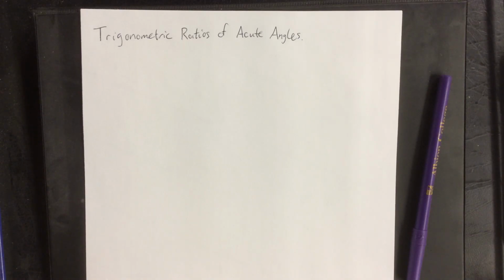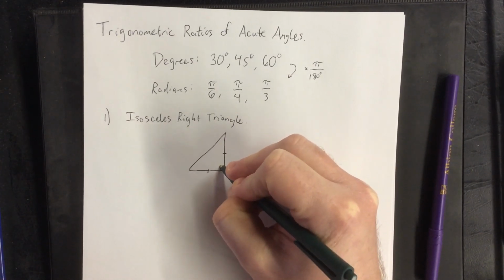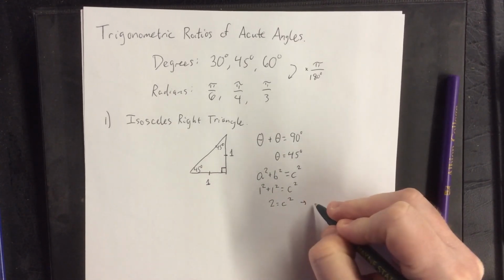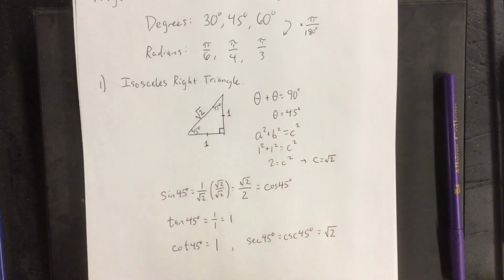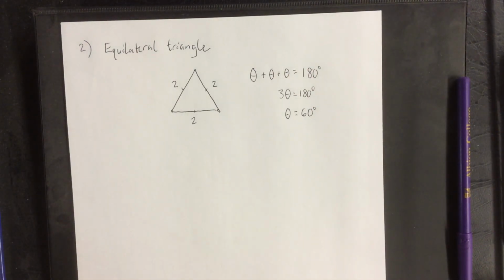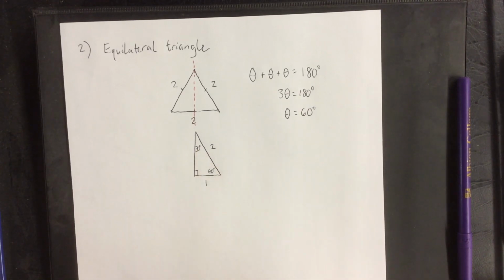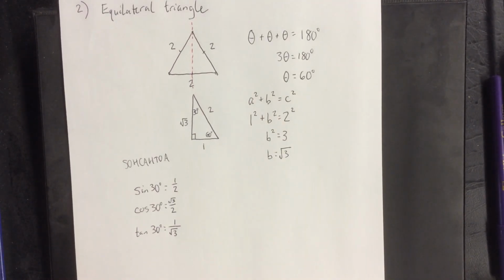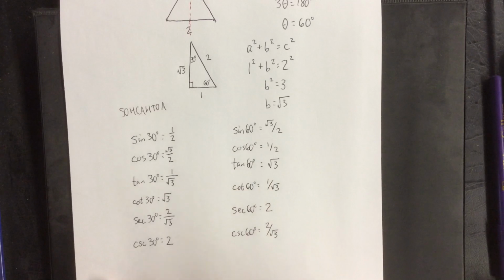Important triangles: 45-45-90 and 30-60-90 right triangles